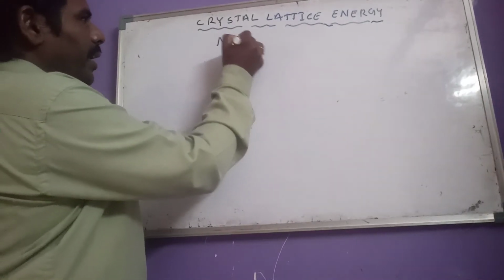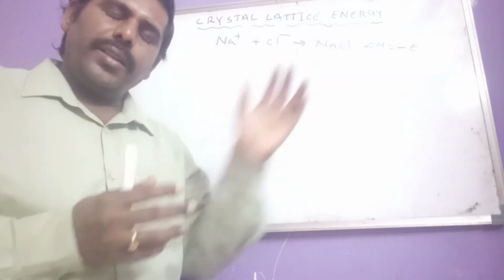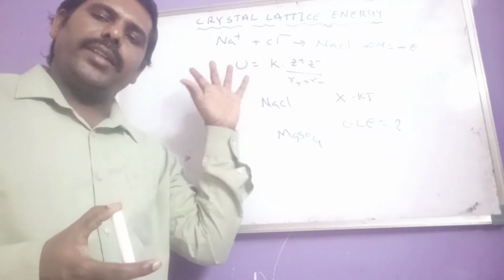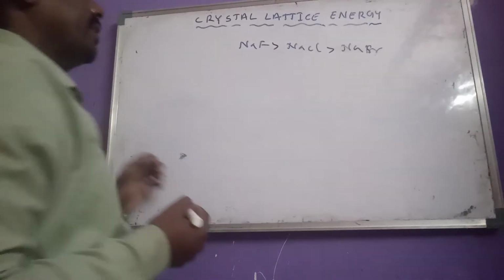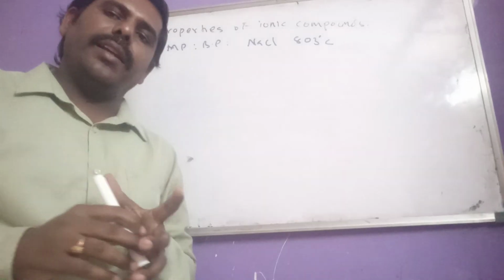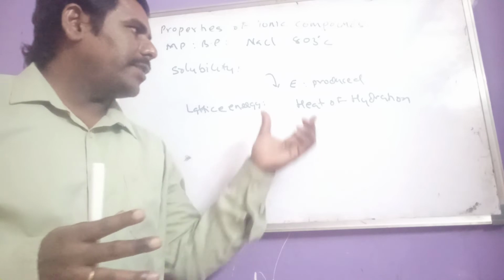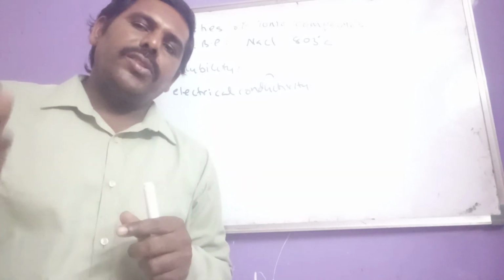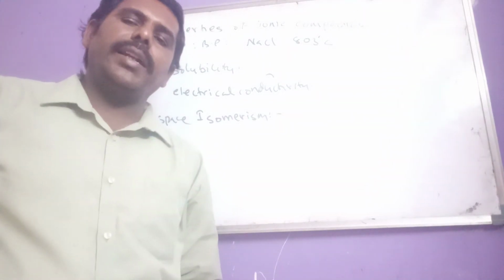Chemical bonding#2 crystal lattice energy and properties of ionic compounds